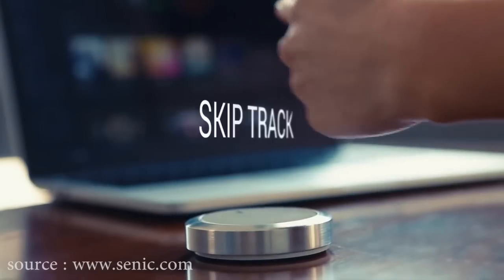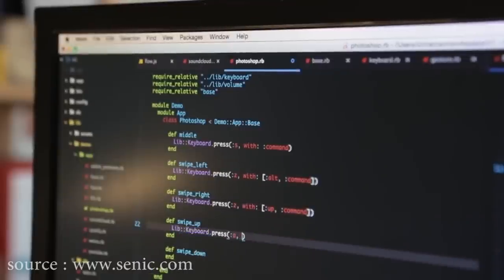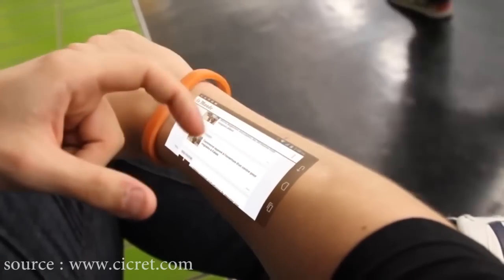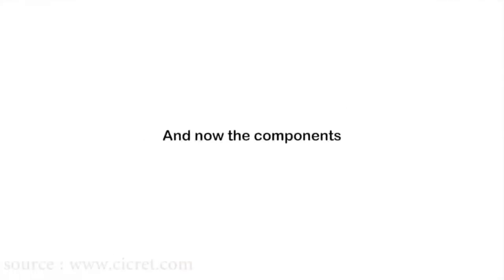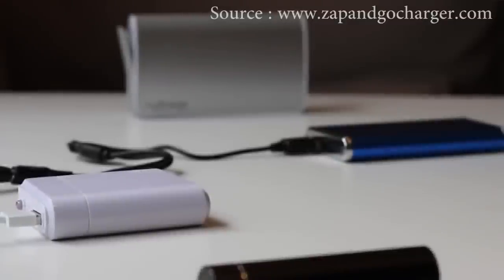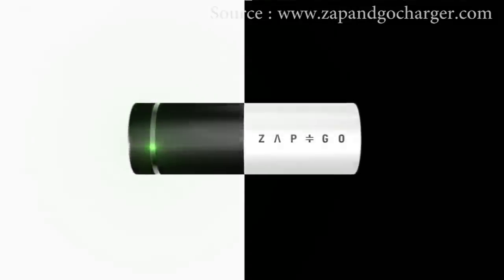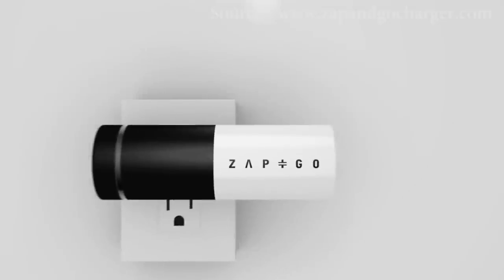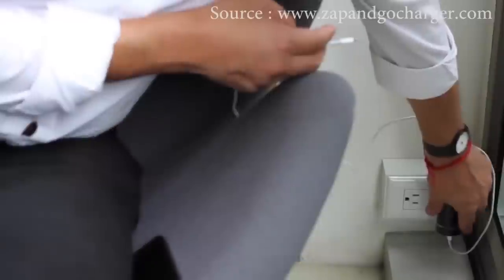5 Unique Gadgets You Might Not Know About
5 Cool and Unique Gadgets that you might not know about.